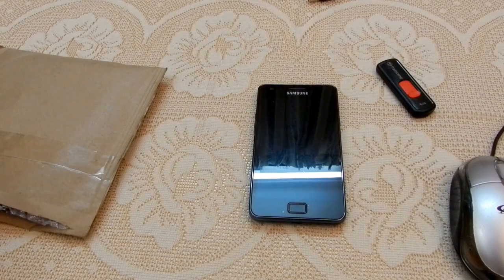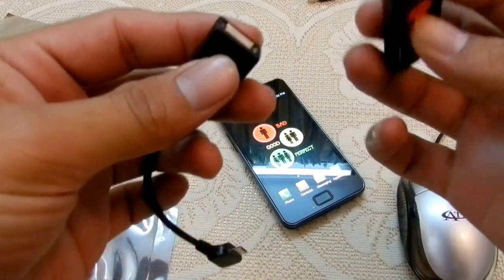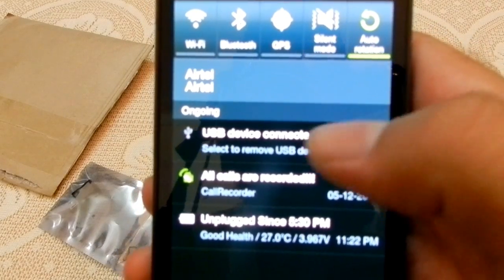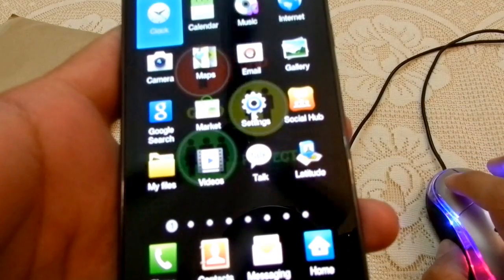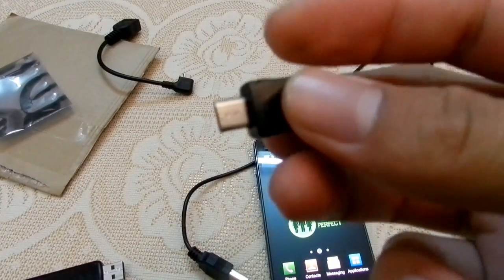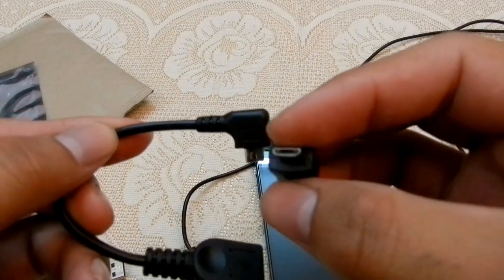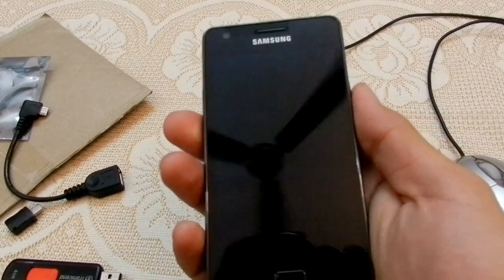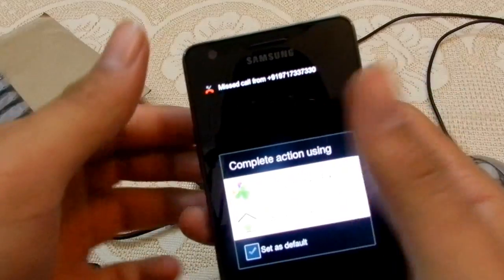Samsung Galaxy S2, S3, S4 - How to use Pen Drive, USB Mouse, OTG Cable, USB Jig, Call Recorder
Video Index:

@00:01  -  General Information
@01:22  -  Pen Drive with OTG Cable
@03:13  -  USB Mouse with OTG Cable
@05:30  -  USB JIG
@06:50  -  How to Start "Download Mode"
@08:10  -  How to use USB JIG (to reset counter and, remove exclamation triangle and unbrick phone)
@10:25  -  Best Working Call Recorder for Samsung Galaxy S2